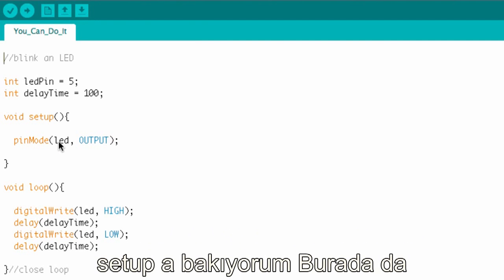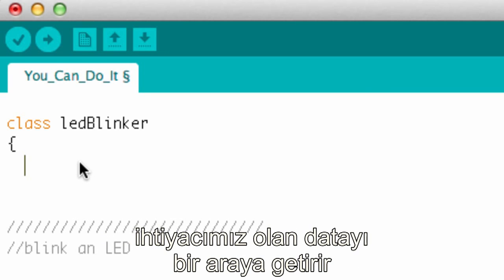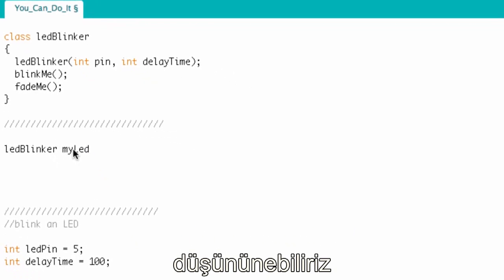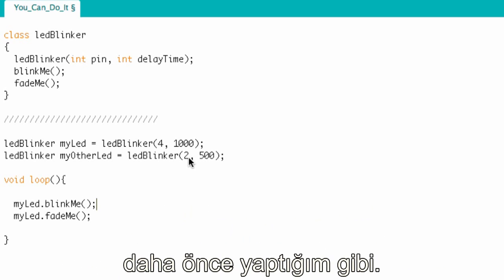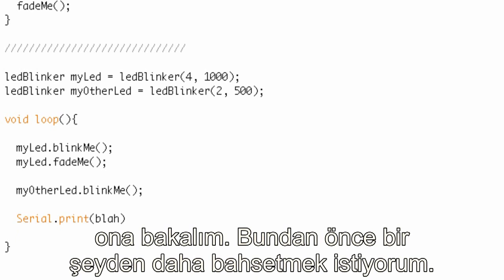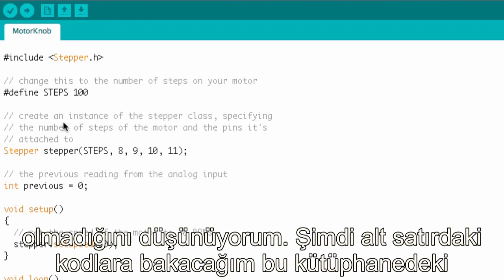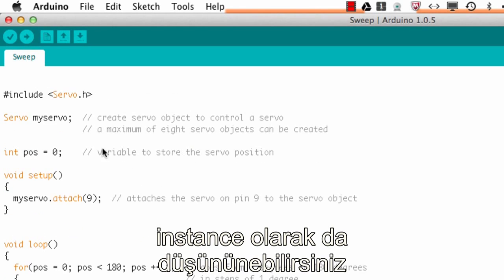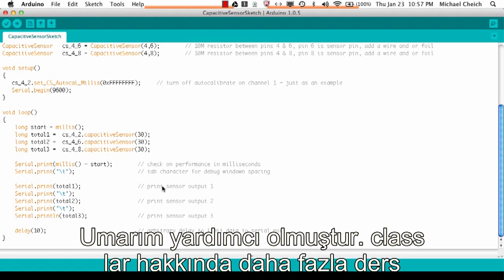Arduino Dersleri - Ders - 15 - Arduino Kütüphane Serisi Anlamak